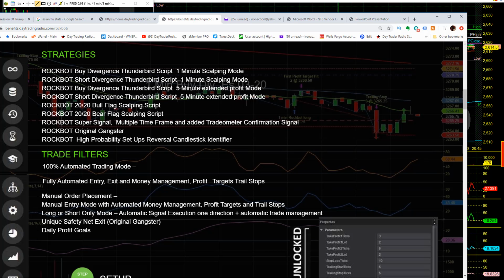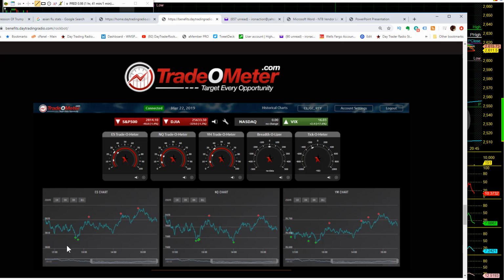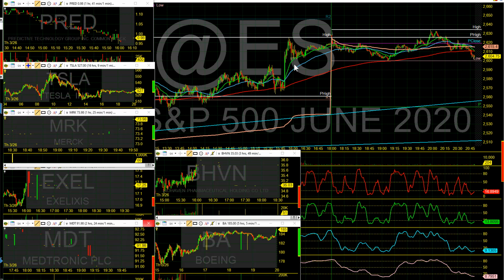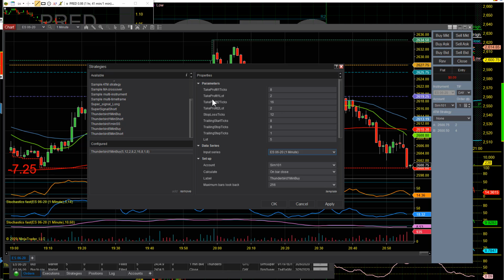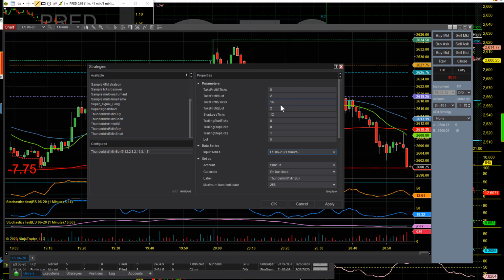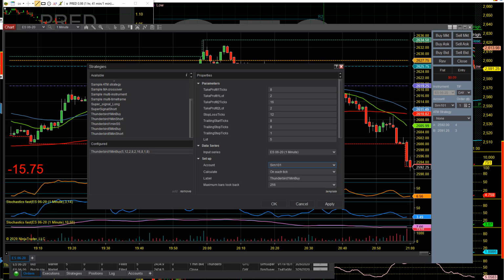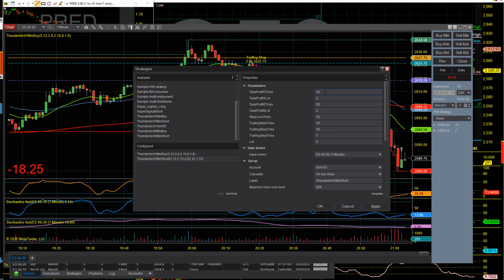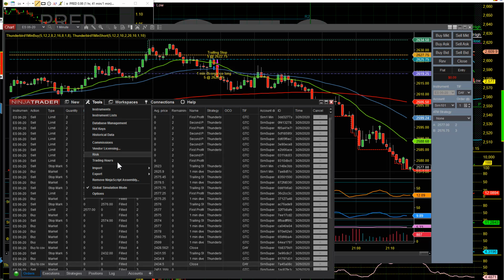RockBot Installation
The alert system works on your mobile phone iPhone, or android, using an innovative method/app on your mobile device, basically turning your phone into a walkie talkie.